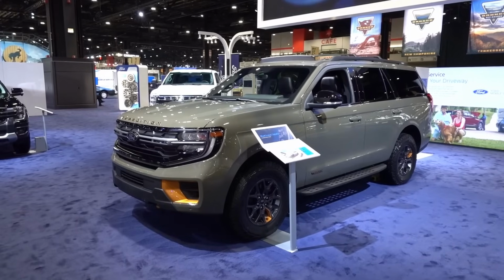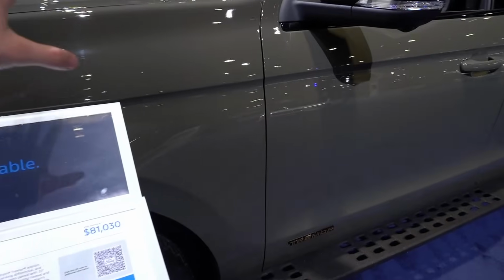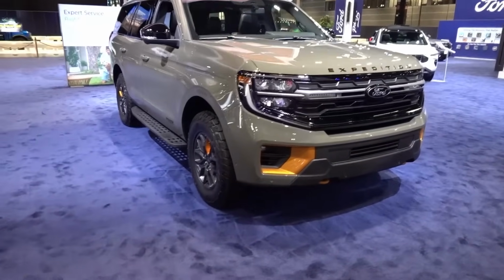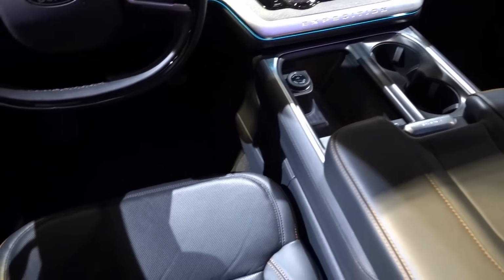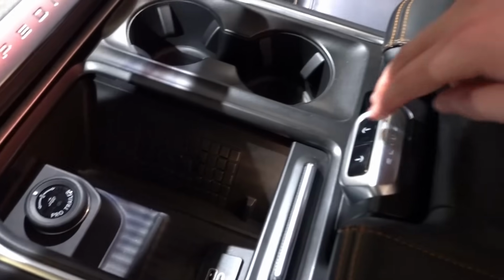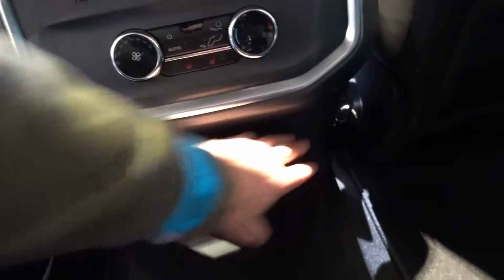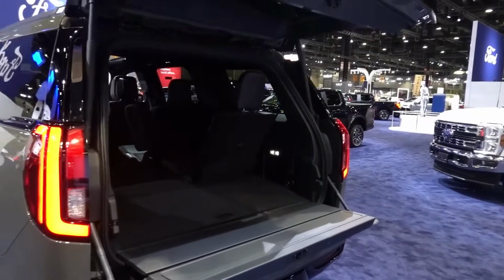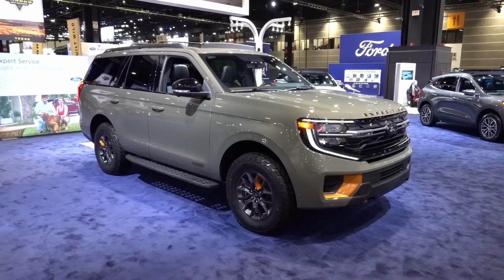2025 Ford Expedition Tremor | Off Road Worth Full Size SUV?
In this video we take a look at the new 2025 Ford Expedition Tremor finished in Wild Green with the Onyx/Electric Spice interior. The Expedition Tremor adds additional capability to the lineup with high clearance front bumper, underbody shielding, 33-inch all-terrain tires, best-in-class ground clearance and electronic locking rear-differential. For this next generation, Bluecruise is also added for hands free driving capability on applicable road ways. Features such as heated/ventilated front seats, heated rear seats, 3.5 Ecoboost High Output engine, and more will be included with this vehicle.